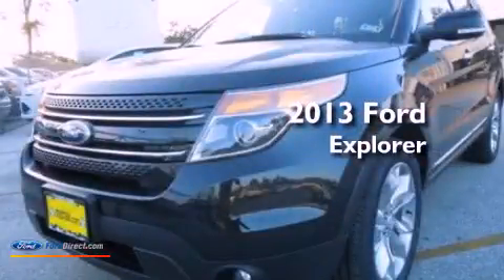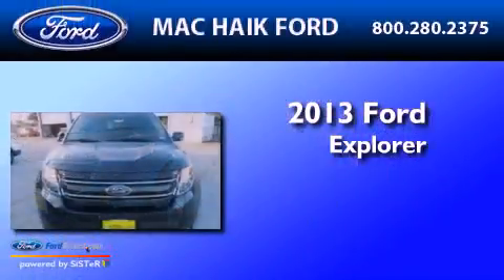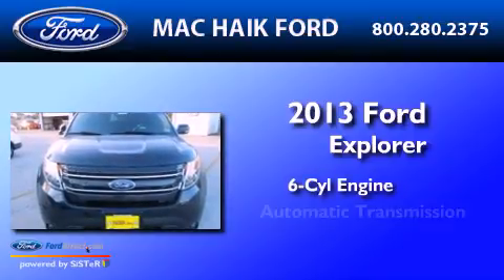2013 FORD EXPLORER Houston TX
Year : 2013
 Make : FORD
 Model : EXPLORER
 Engine : 3.5L V6 24V MPFI DOHC FLEXIBLE FUEL
 Trans . : 6-SPEED AUTOMATIC
 Exterior : TUXEDO BLACK METALLIC
 Miles : 8
 Interior : CHARCOAL BLACK
 Stock : D1332